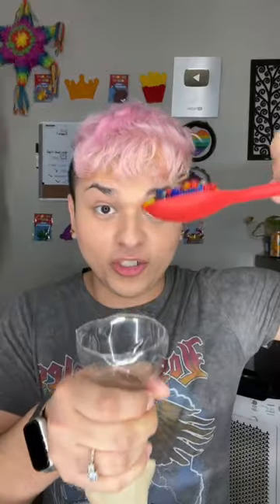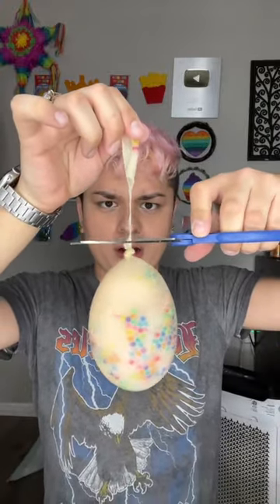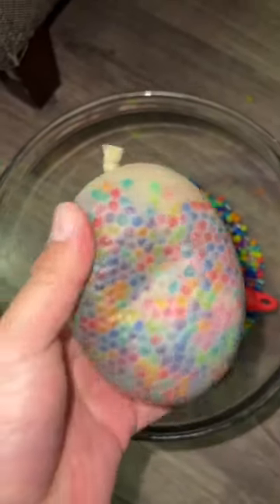Making a stress ball with the water bead slime! 🤯🎈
I love how it came out! What do you think about it? 🙇‍♂️